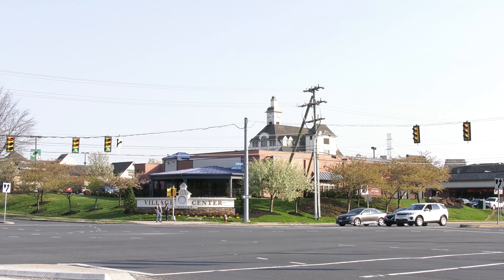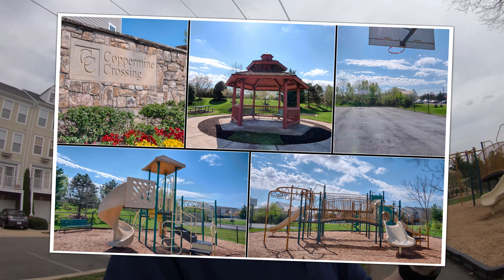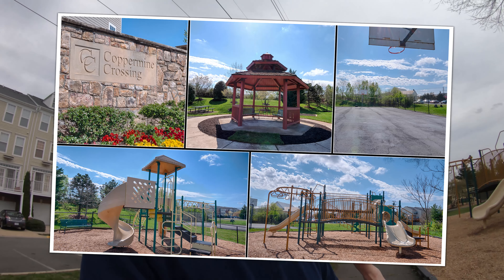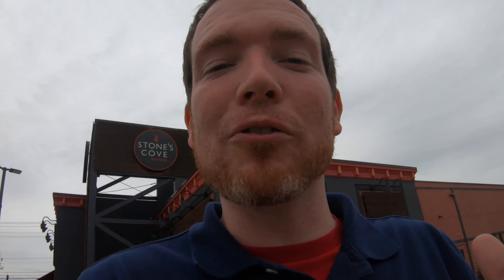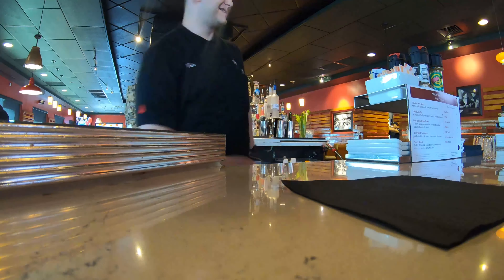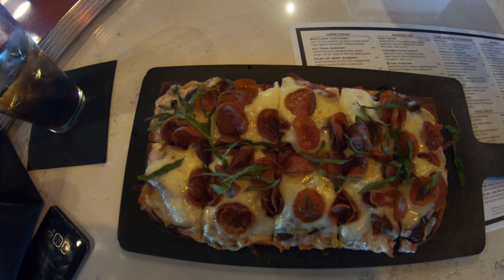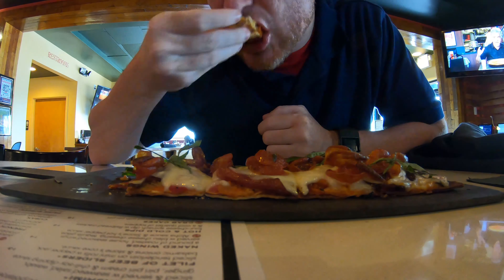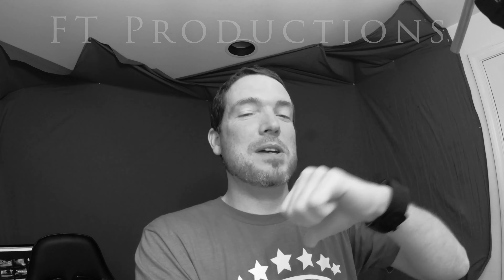Stone Cove Kit Bar & Real Estate Photos | EP 31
Coppermine Crossing In Herndon

On today’s adventure my new photo company gets to work out in Herndon, Virginia taking pictures and video for a local realtor in the community of Coppermine Crossing. It is right over by the Clocktower, which apparently is actually called Village Center of Dulles, so I went over to a neat restaurant called Stone’s Cove Kit Bar. I got a pizza flatbread and then went over to the new Silver Line Metro station called Innovation Center to check out the progress.

TODAY'S QUESTION FOR THE COMMENTS:
What is your favorite restaurant in Herndon?

Check out the video to see all the fun.
Chris Ford & FT Productions
DMV Adventures VLOG Episode 031
Filmed With A GoPro Hero 7 Black (4K)

Featured In This Video:

Stone’s Cove Kit Bar
2403 Centreville Rd, Herndon, VA 20171

Thank you for joining me on the latest DMV Adventure. I look forward to hearing from you in the comments!

Adventure On!

Chris Ford